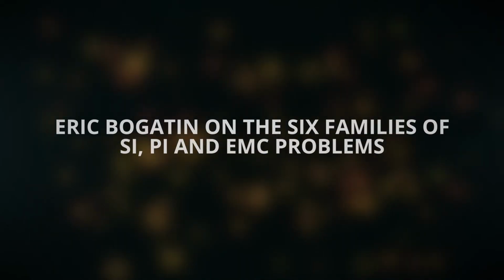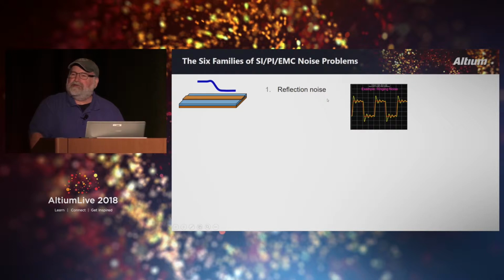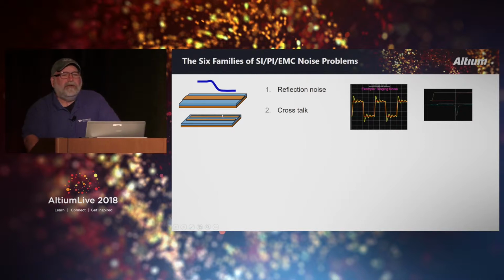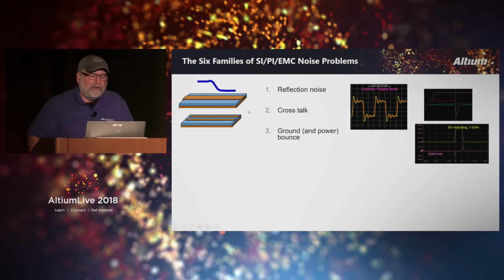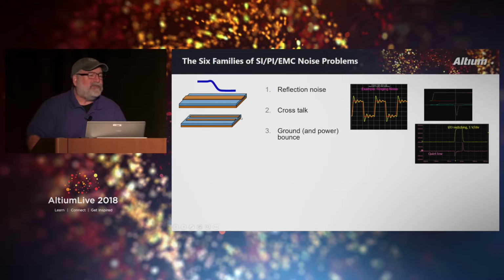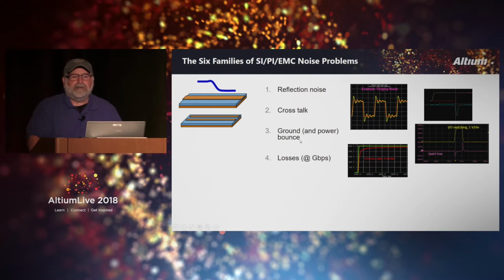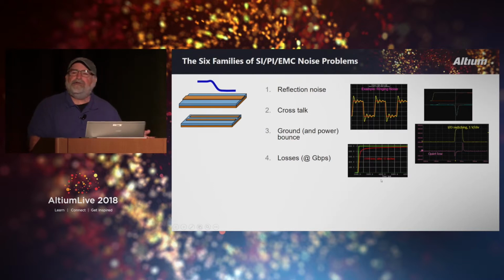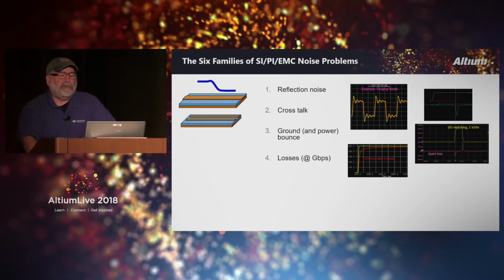Eric Bogatin on the Six Families of SI Problems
Learn how expert Eric Bogatin approaches the Six Families of SI Problems.